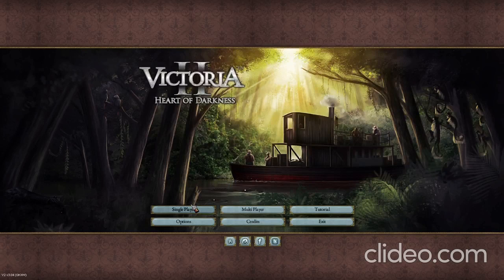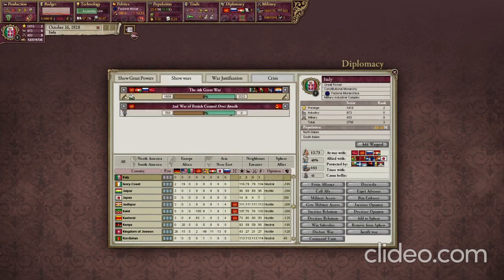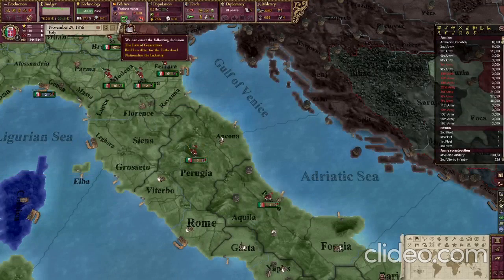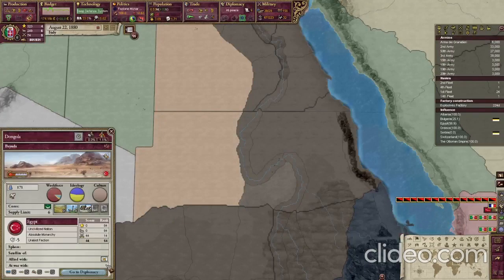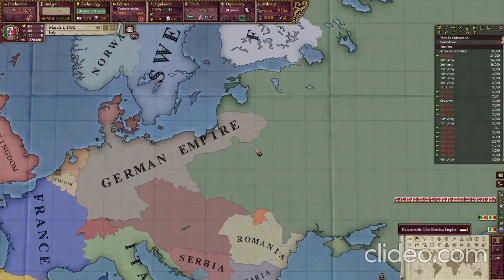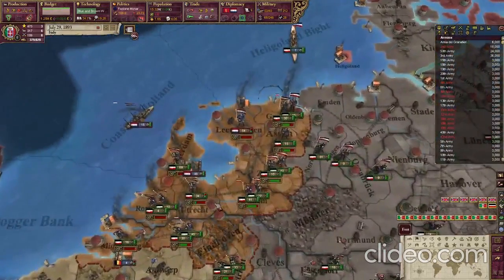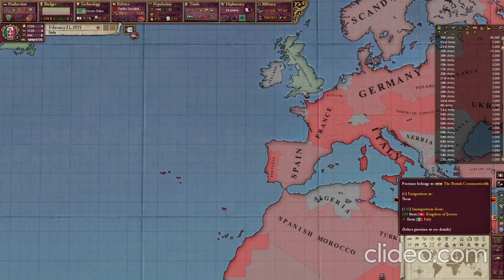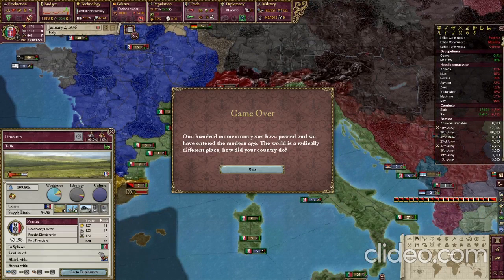Why You Don't Overcook Pizza